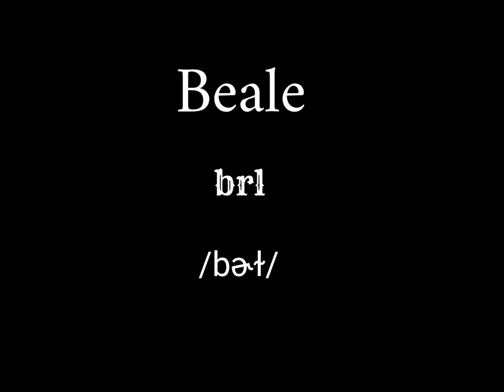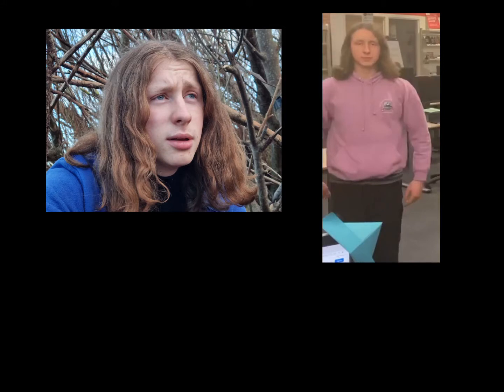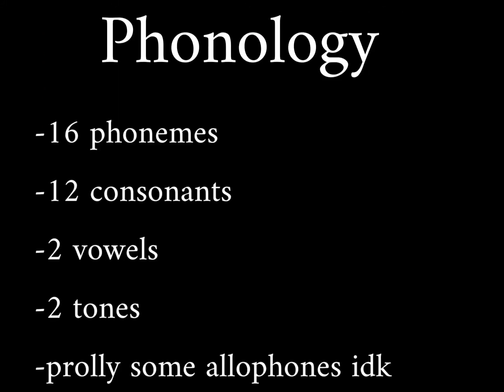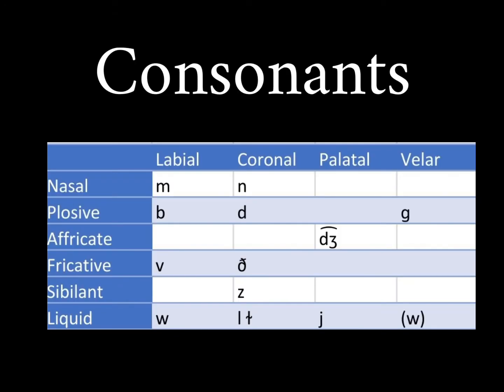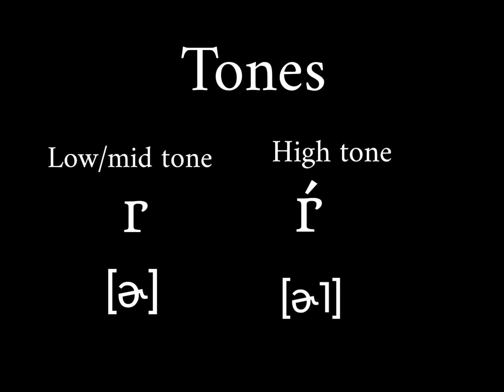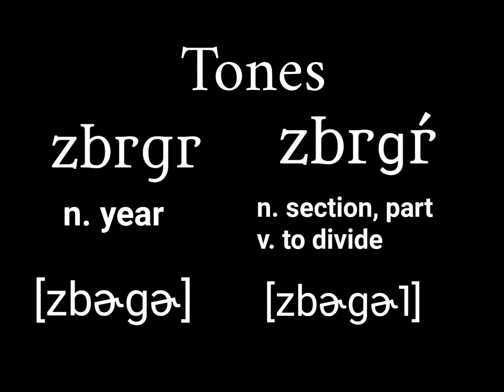Conlang Showcase - Beale/Brl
very nice